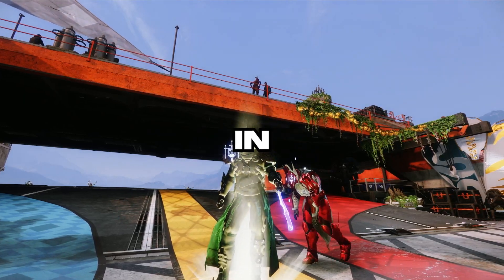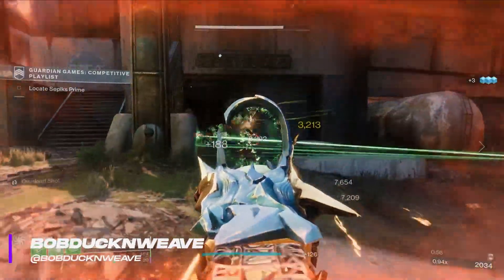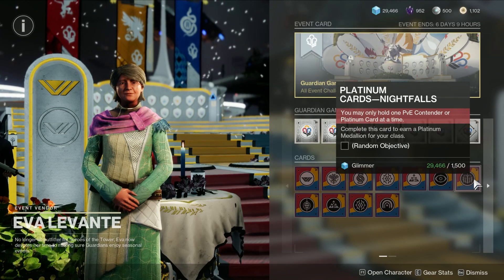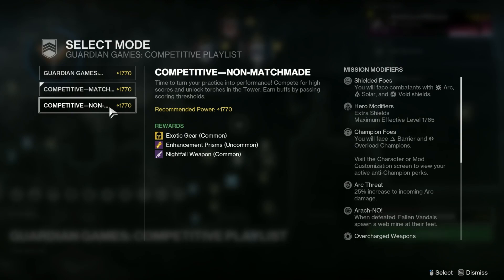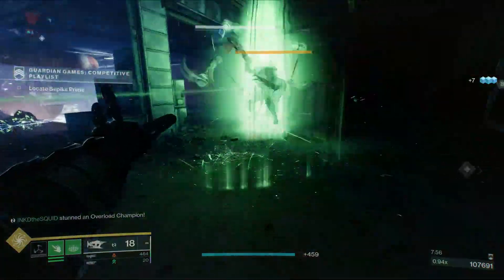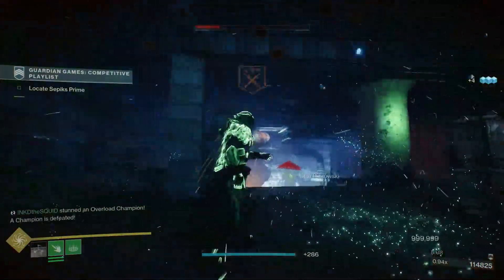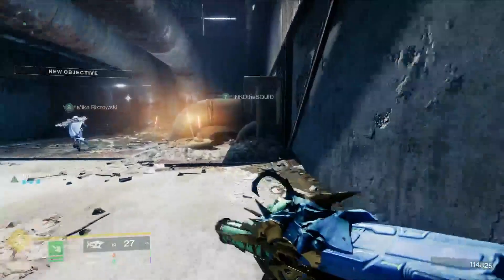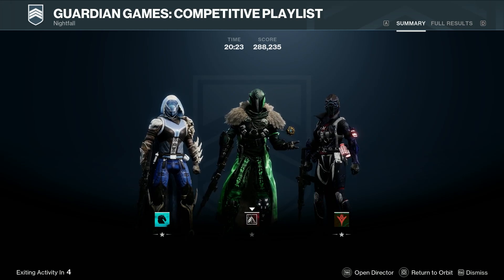Do THIS Before the End of the Season! // Destiny 2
DO THIS BEFORE GUARDIAN GAMES ENDS! // Destiny 2

Hey there hoomans, Bob here with another Destiny 2 cheese video showing you how to get Platinum Rank super easy in Guardian Games Competitive playlists! Enjoy the cheese!

Description tags: gaming,bobducknweave,destiny 2,how to,cheese forever,destiny 2 lightfall,glitch,2023,platinum rank destiny 2,guardian games destiny 2,guardian games platinum score,guardian games farm,guardian games competitive playlist,guardian games destiny 2 2023,guardian games guide,guardian games cheese,how to get platinum rank destiny 2,cheese,destiny 2 cheese,best in tower destiny 2,best in tower d2,best in tower guardian games,best in tower destiny 2 buff,how to get

I also create content on multiple other channels, drop a sub/follow to get notified when I go LIVE!

FPS CHANNEL ►► @bobduckncover
CONTENT CREATION CHANNEL ►► @Streamsight

See any products featured on my channel or my streams